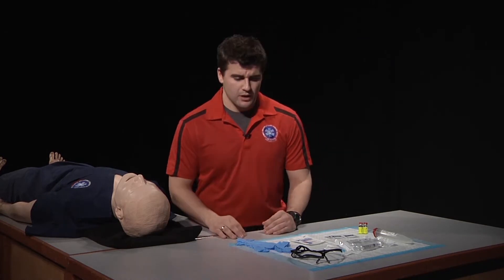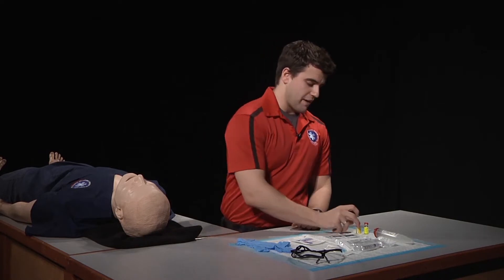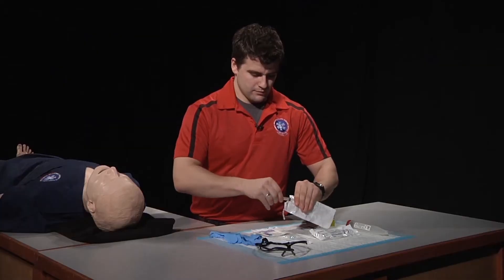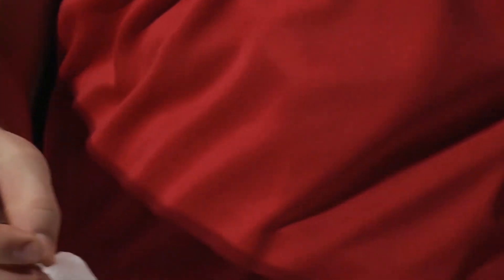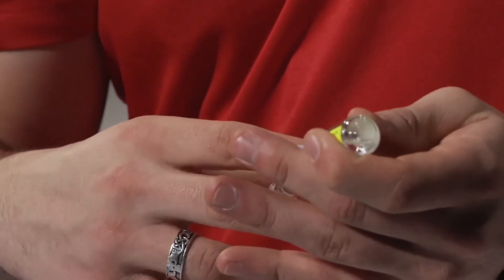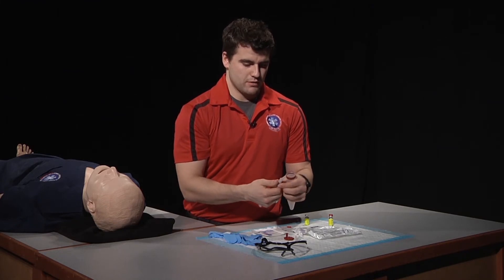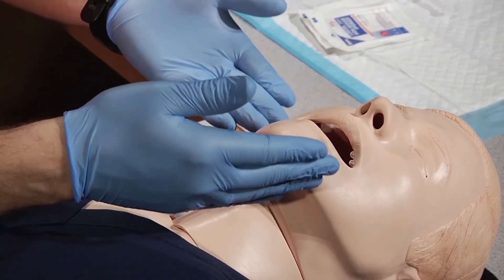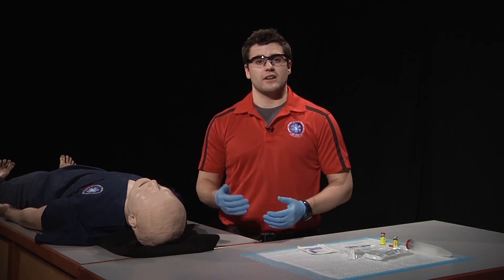How to administer a Intranasal Medication Administration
University of Alaska Fairbanks College of Rural and Community Development (UAF CRCD)